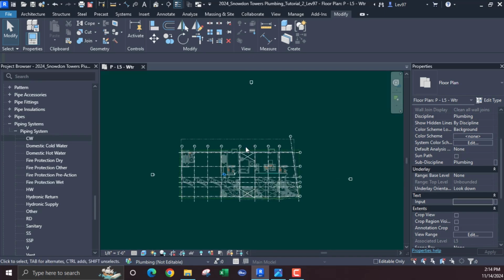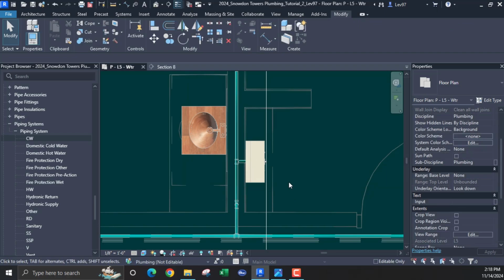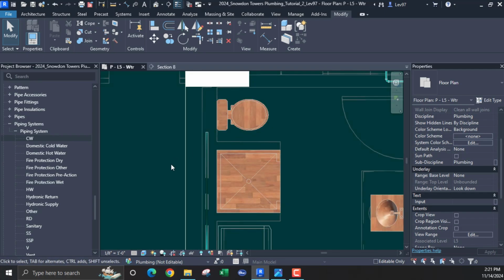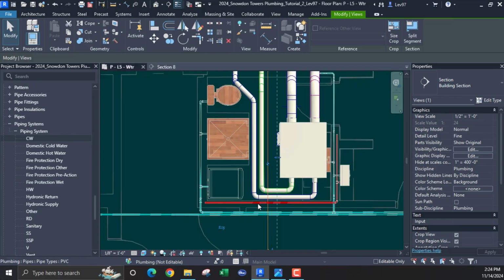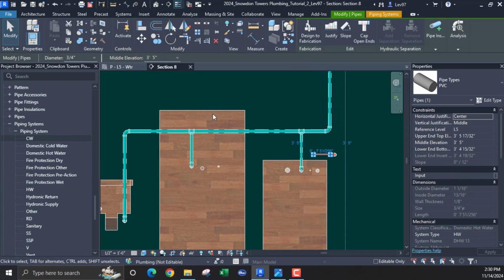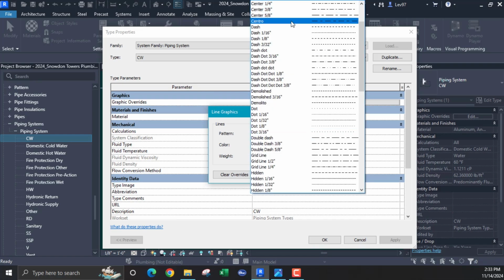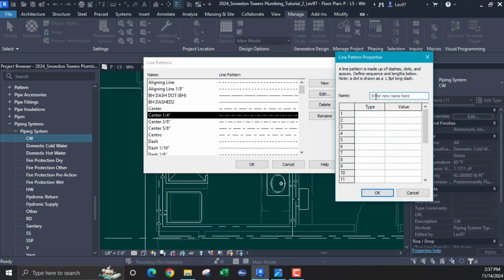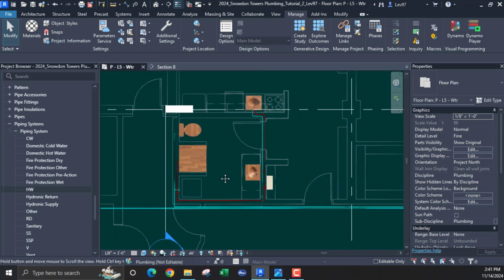Revit MEP. Plumbing a 5th Level Bathroom. COLD WATER piping. Building Information modeling. TIPS.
COLD/HOT WATER PIPING. EDIT is 75% of your time. study your model.